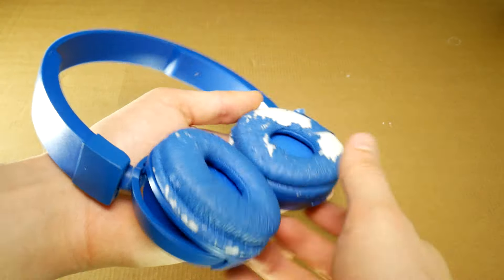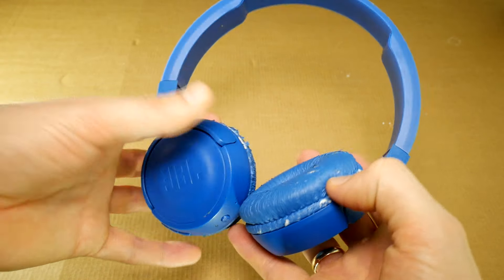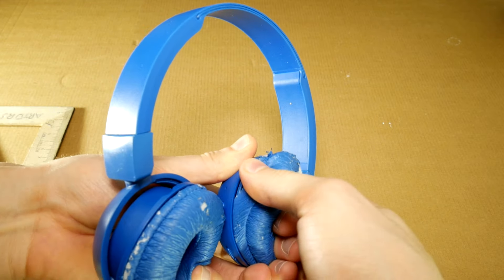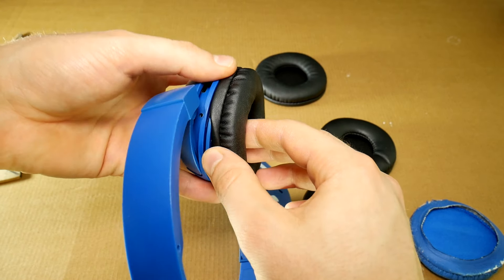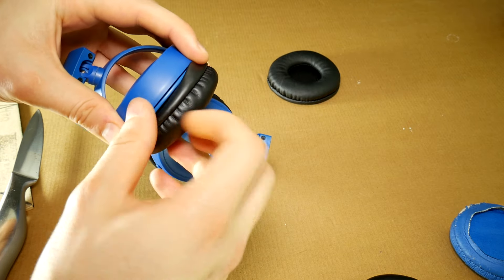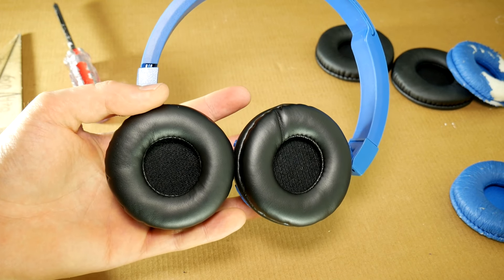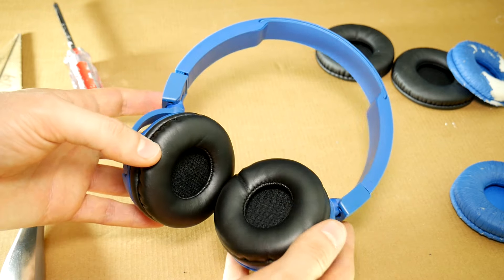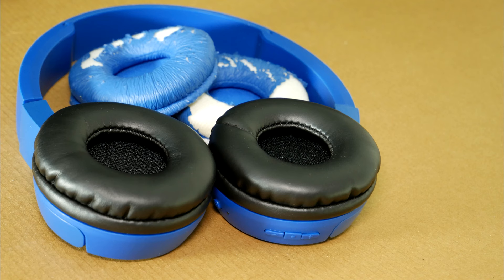How To Remove & Replace JBL T450BT or T450 Ear-pads Cushions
How to remove, replace or change old ear pads cushions on JBL T450BT wireless bluetooth headphones or T450 wired headphone - Do It Yourself (DIY). I also show how to put headphone fall of ear cushions back on. Just buy new jbl t450bt ear pads replacement and refresh your headphones and save money just changing old damaged ear cushions. You can use this DIY How to remove or replace ear pads for JBL Synchros E40 or JBL Tune 600 or T500BT.

Good upgrade from old, damaged cushions pads to new one. How to Install pads you can wach on this video, take off are easy. Pads I bought on ebay. This earpads changing guide can use almost for all most typical headphones models with this type earpads construction - Sony, philips, AKG, Shure, Sennheiser, Skullcandy, Koss, Creative, Bose, Panasonic, Pioneer, Audio-Technica, JVC and others Headphone Brands.

[-] Hазвание видео RU: Как снимать/замените подушечки для ушей на JBL T450BT Беспроводные накладные наушникина